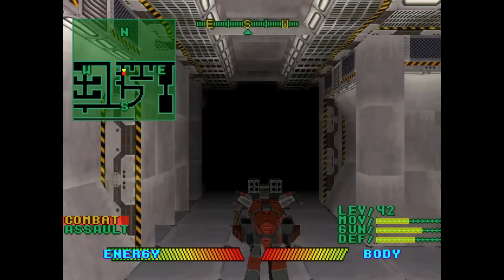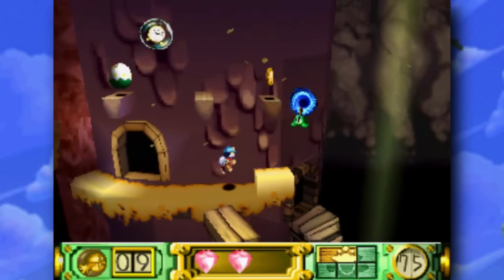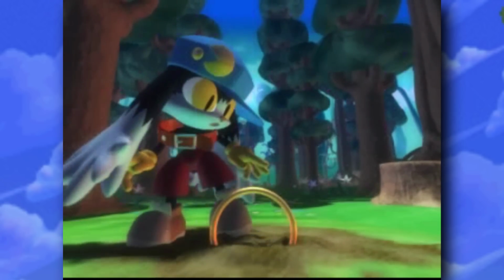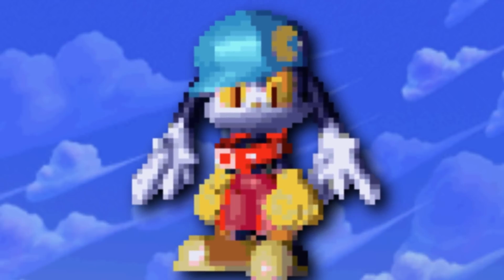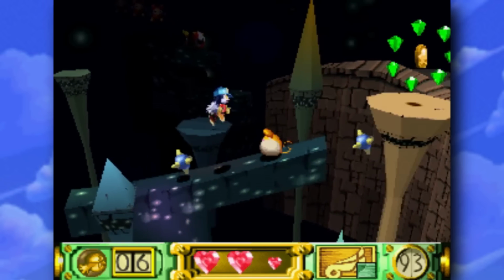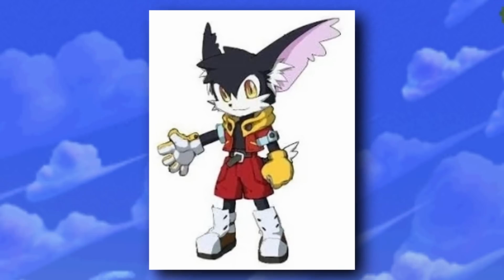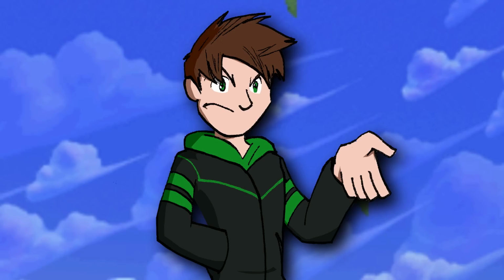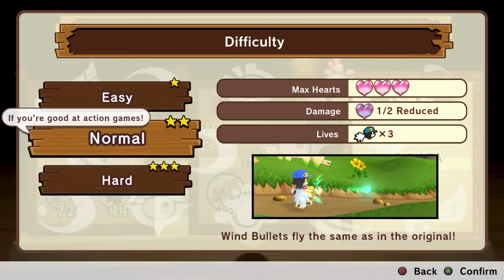Every Version of Klonoa: Door to Phantomile | Unapologetic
I've been wanting to talk about Klonoa ever since starting this channel. This is one of the most charming game experiences I've ever had and I'm so excited to see it get another shot.

...let's talk about all the other shots Namco tried to give this game for the last 25 years.

any random game footage for the montages were snagged from @worldoflongplays!